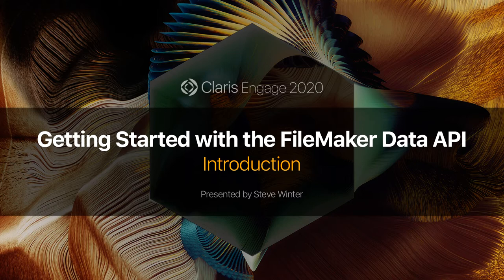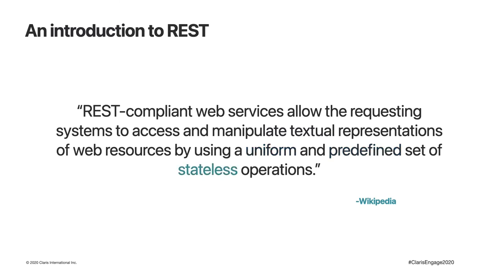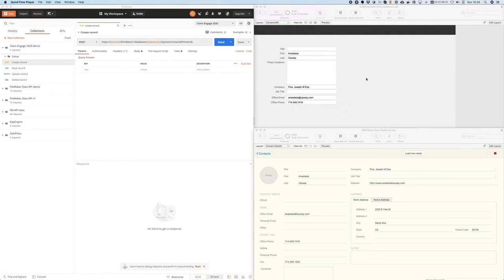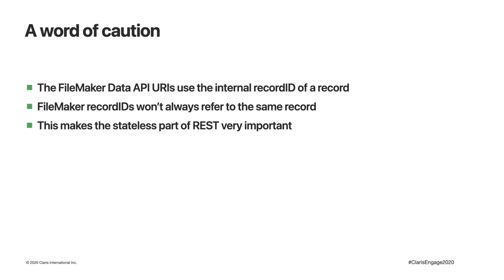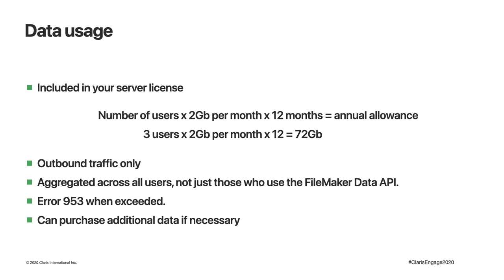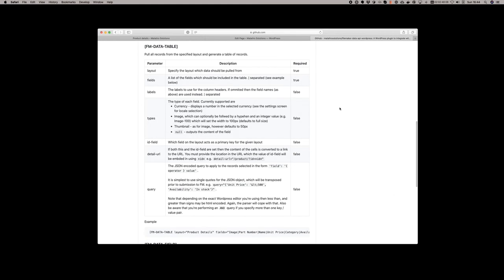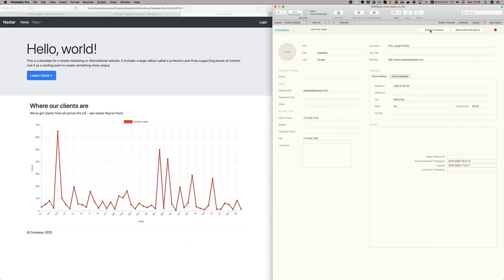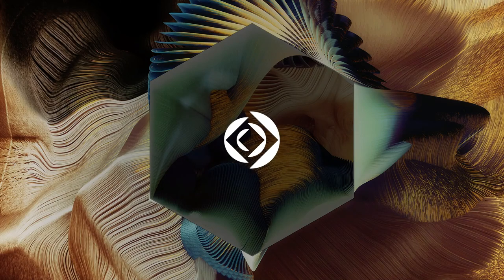Getting Started with the FileMaker Data API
The FileMaker Data API opens a world of connectivity options to your FileMaker solution. Anything from sharing data to your website, uploading images from remote equipment, or integrating with the IoT. During this session we look at how to enable the FileMaker Data API and access to your app, what a REST API is all about, how to keep your data secure, and a number of integrations you can begin extending to solve your business problems right away.

0:08 - Introduction
2:45 - Data from FileMaker to WordPress
4:36 - Introduction to REST
11:42 - Using Postman to talk to the FileMaker Data API
17:50 - Usage and Security - Part I
19:55 - Enabling the FileMaker Data API
21:26 - Usage and Security - Part II
23:27 - Enabling FMREST extended privilege
25:37 - Authenticating using Postman
27:59 - WordPress Plugin
31:51 - Connecting from FileMaker Go Demo
36:43 - Connecting from JavaScript
39:57 - Uploading Container Field Content
42:20 - Conclusion